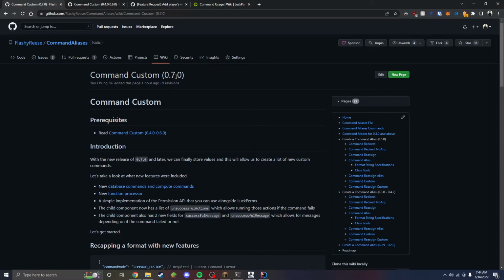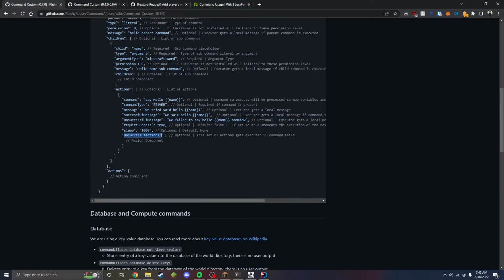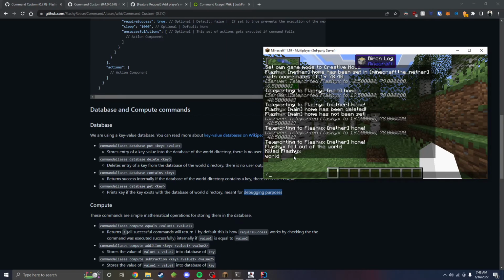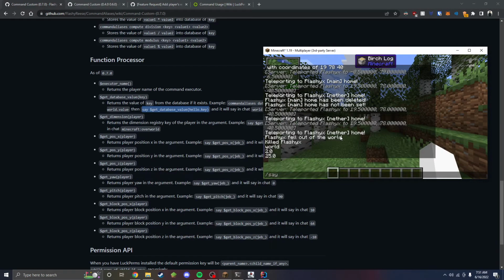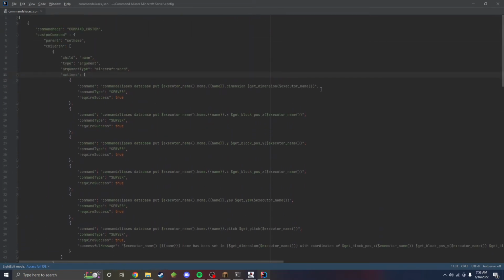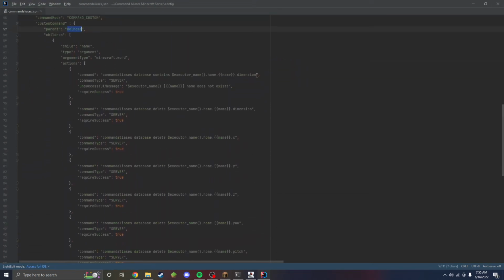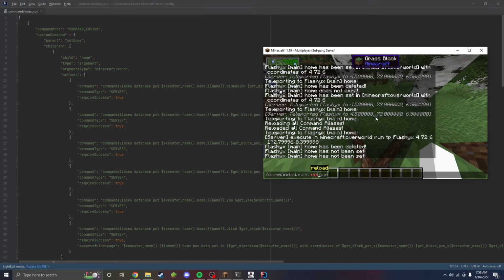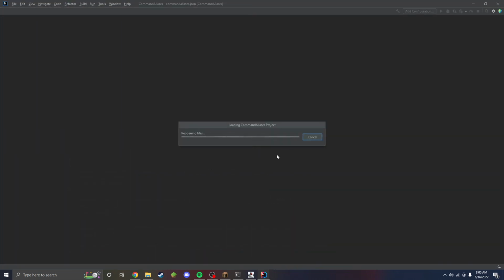Command Aliases 0.7.0 - Custom Command